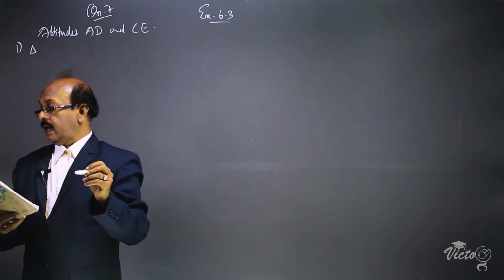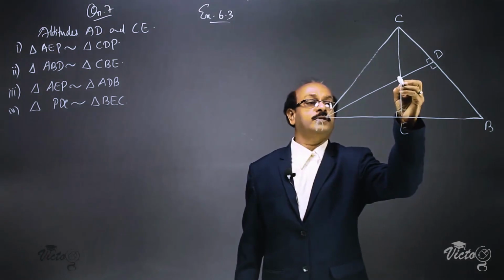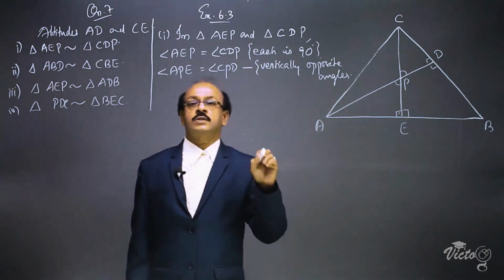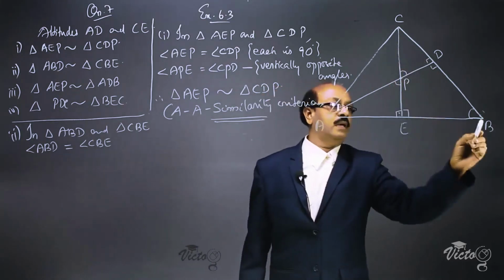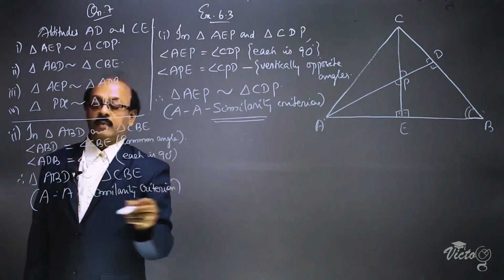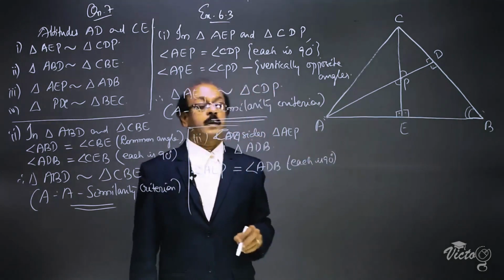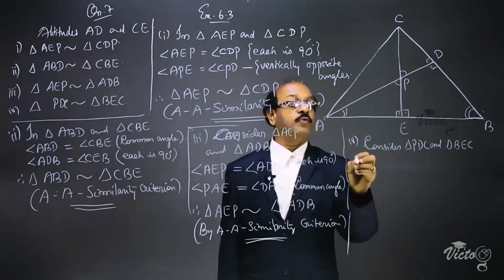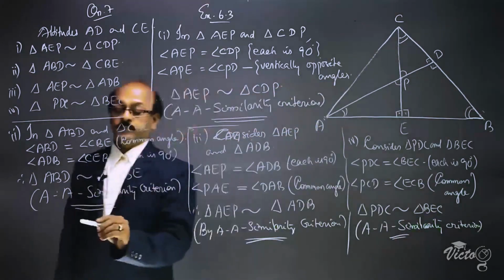CBSE CLASS 10 MATHS / Triangles31 Exercise 6 3 Q7